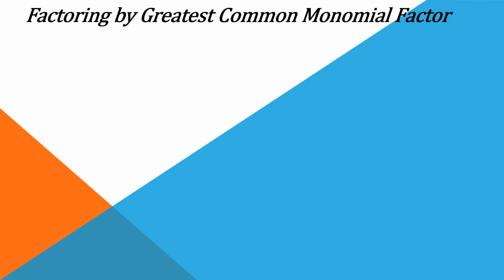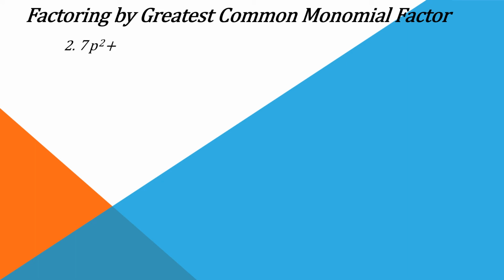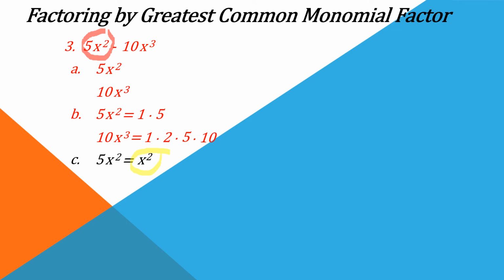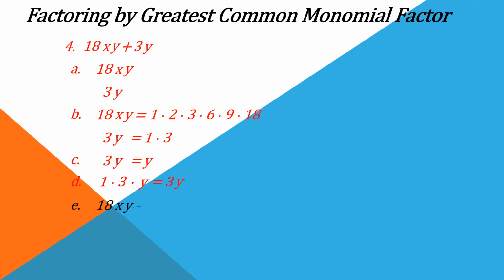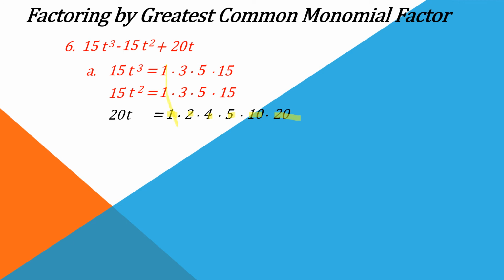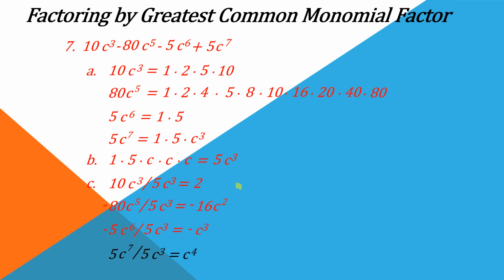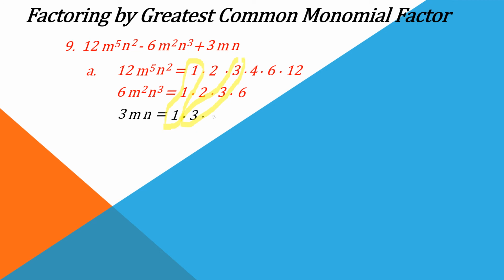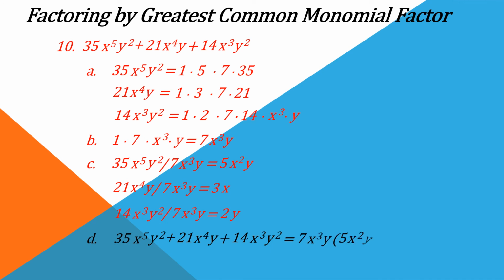Math 8 1st Quarter Factoring by Greatest Common Monomial Factor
In this video, you will learn how to factor polynomials using Factoring by Greatest Common Monomial Factor.